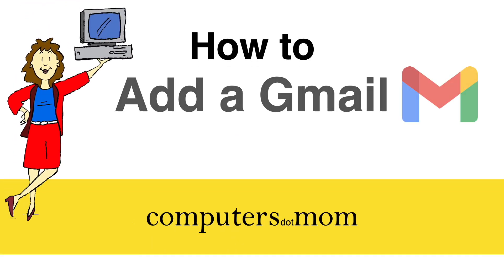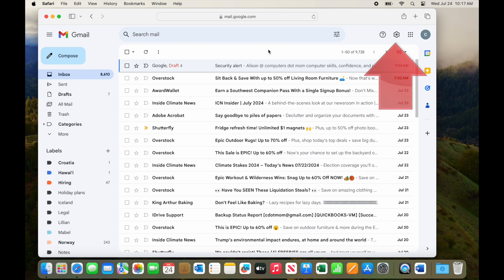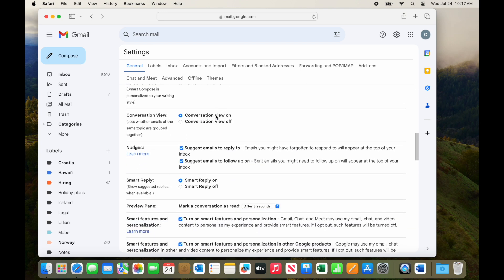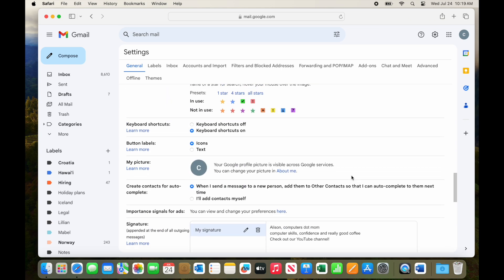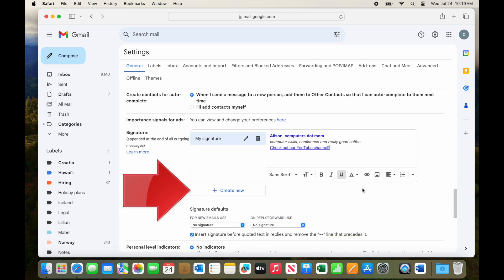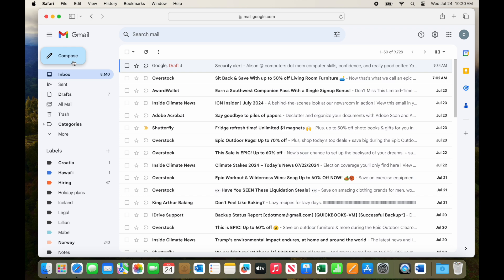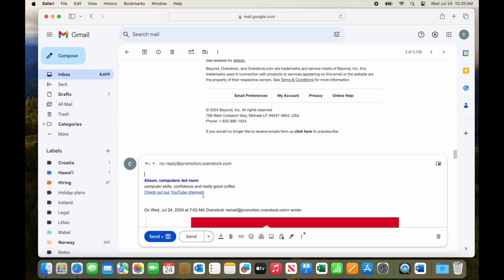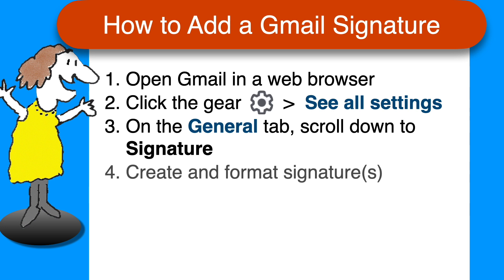How to Create a Gmail Signature [2024]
Adding a signature (or several) to your Gmail account saves time and effort and helps your communications look more professional. This video shows you step by step how to create, format, and use signatures in your Gmail account, pointing out important options and pitfalls along the way.

If you use Apple's Mail app on a Mac (blue and white envelope icon), use this video instead: